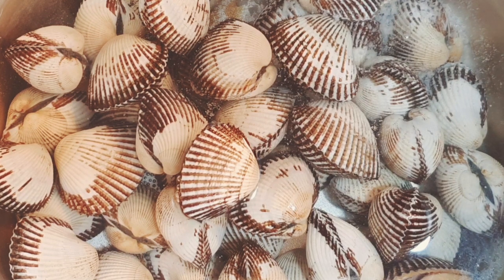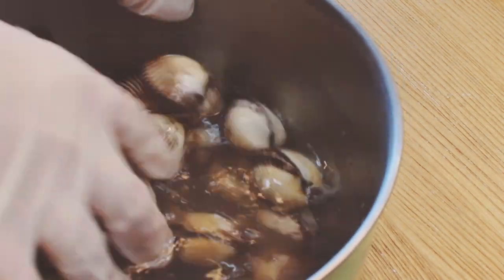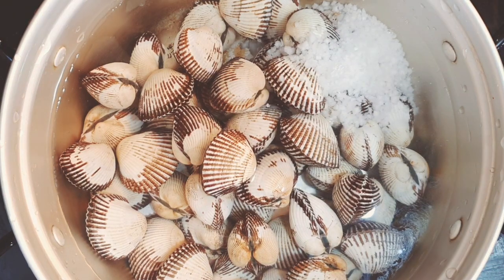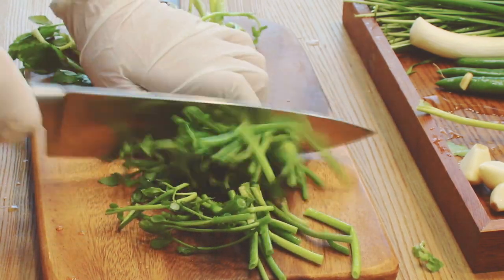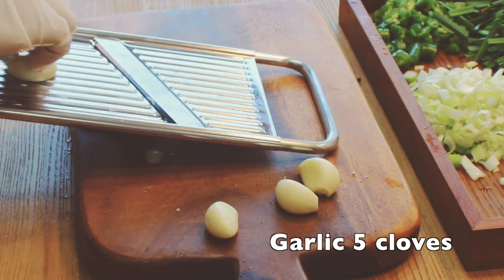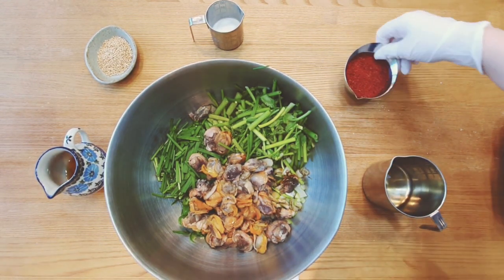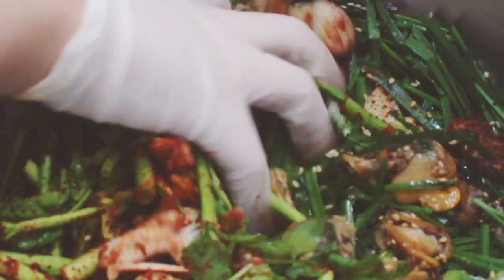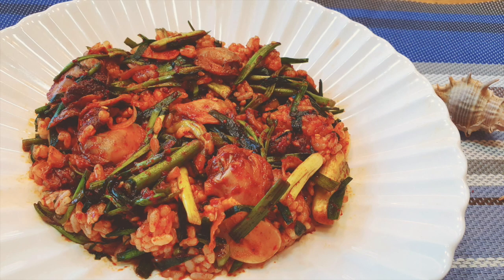Cockle Bibimbap Recipe | seafood recipes | mixed rice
This video is a recipe of making cockle bibimbap. Cockle is in season these days. Also, cockle bibimbap is very popular in Korea. It is kind of mixed rice with a seasoned cockle and vegetable.